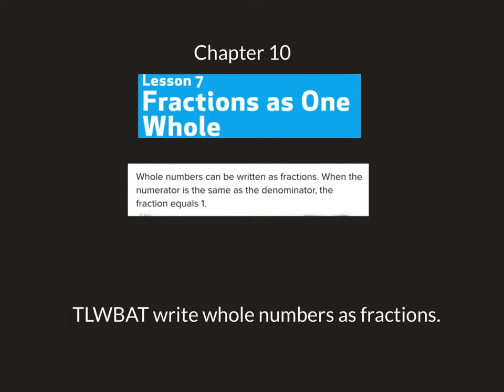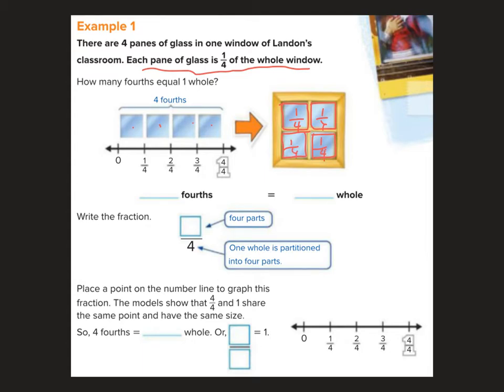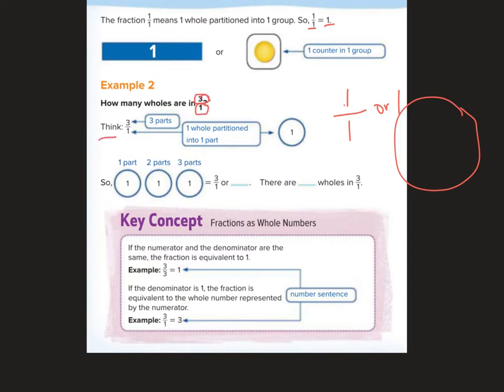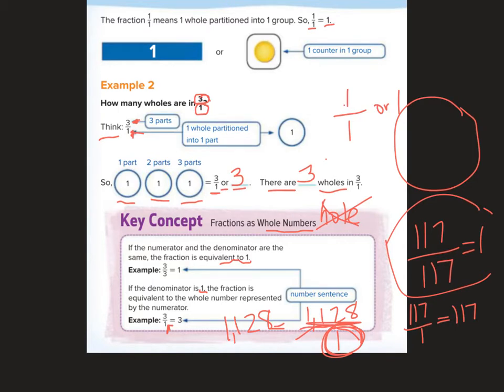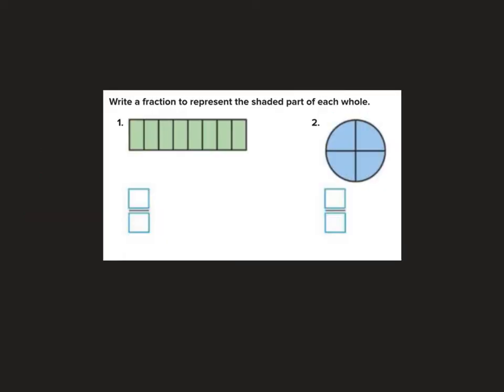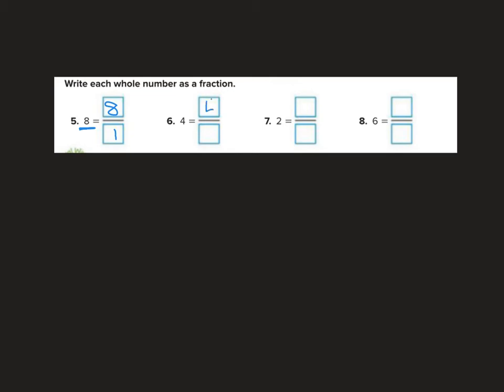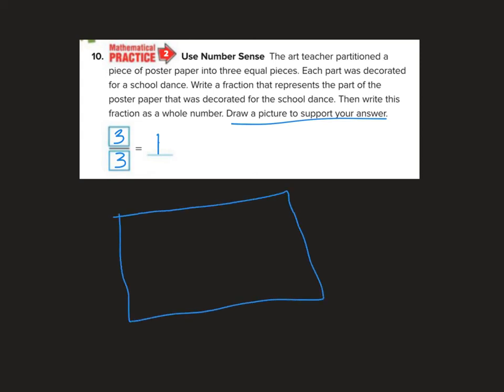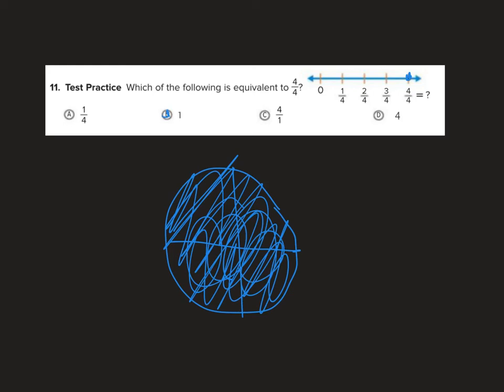Gr3 10-7 Fractions as One Whole